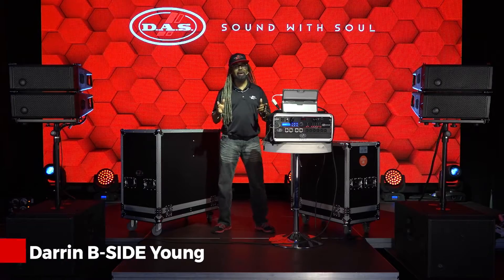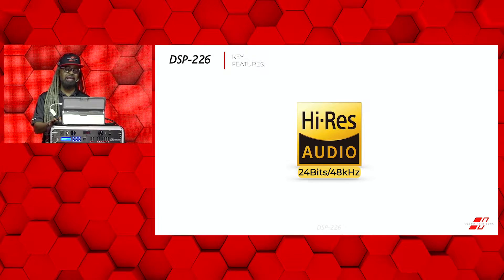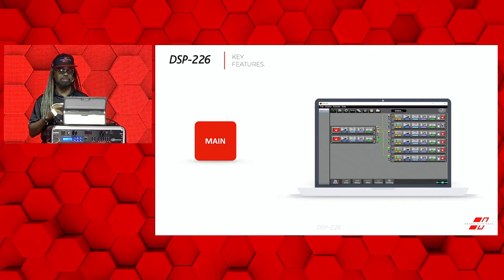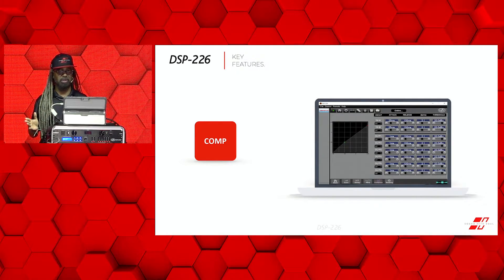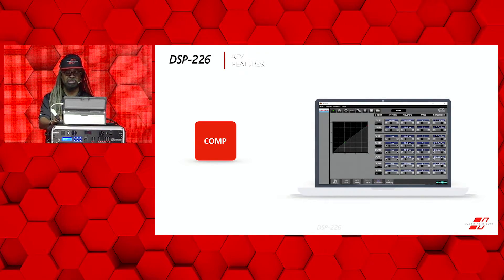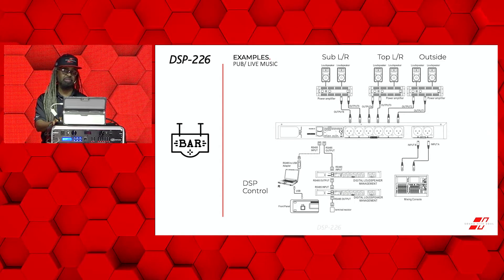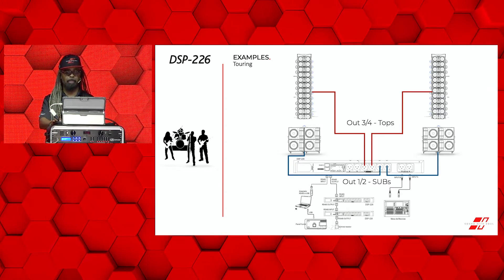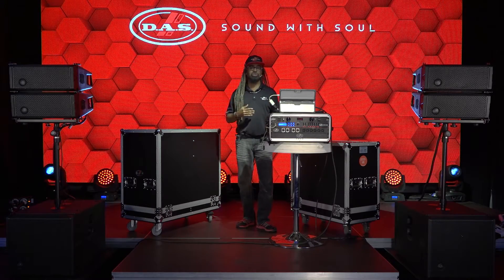ENG - DSP-226 - Detailed Review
DAS Audio gives a detailed review of the DSP-226 (2-in, 6-out digital signal processor). For more info on this product please